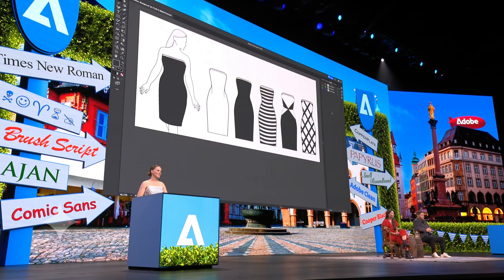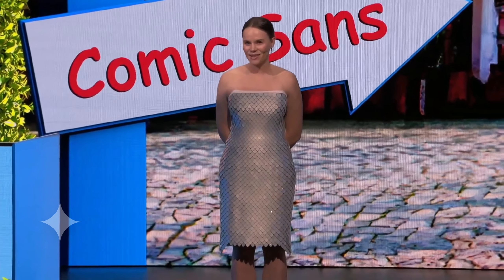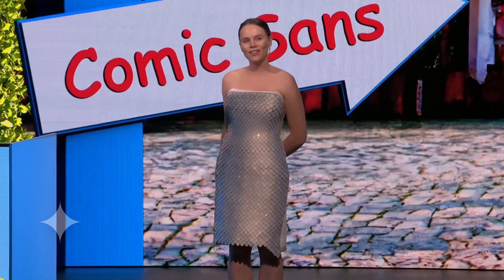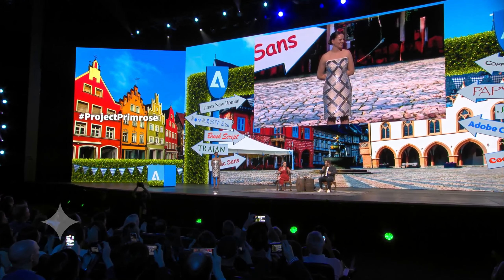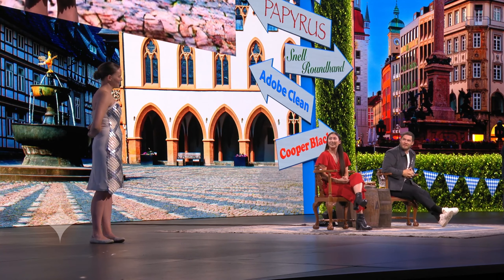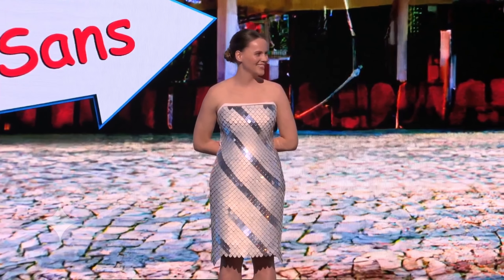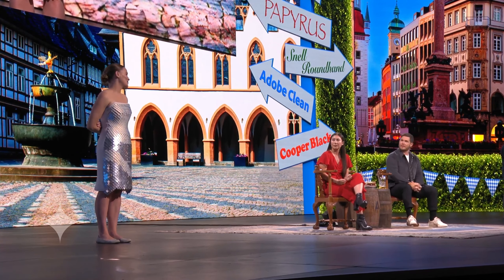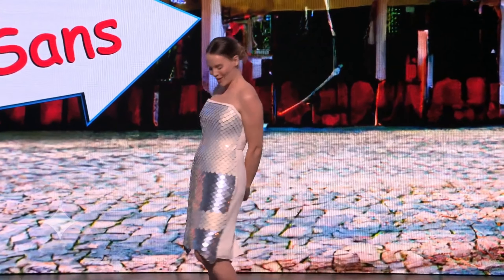PROJECT PRIMROSE | ADOBE MAX SNEAKS 2023